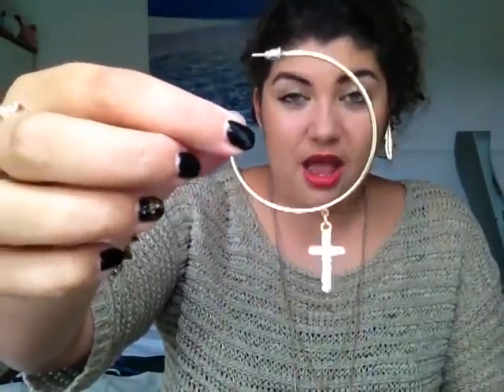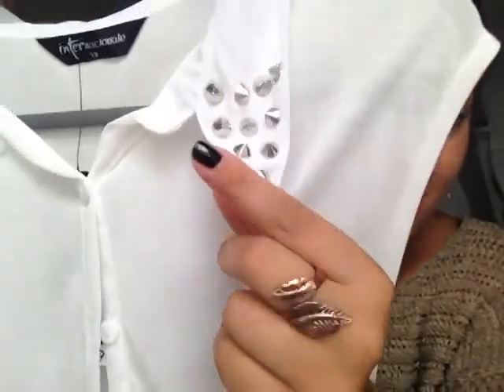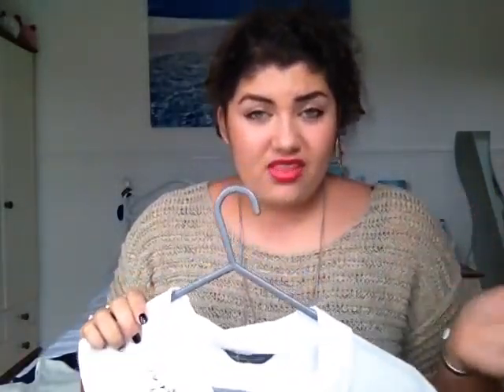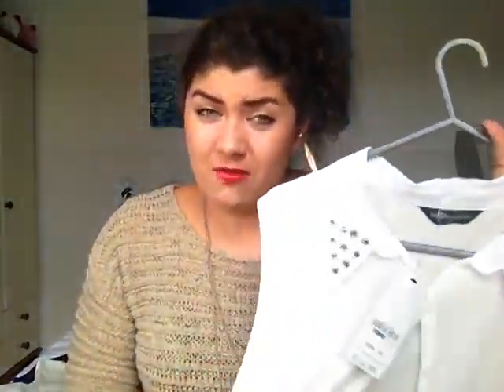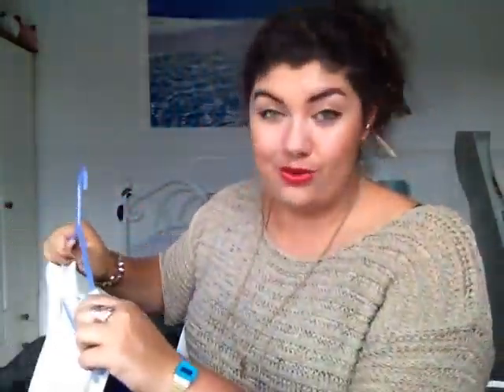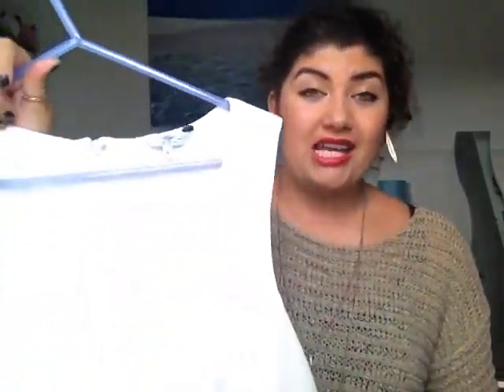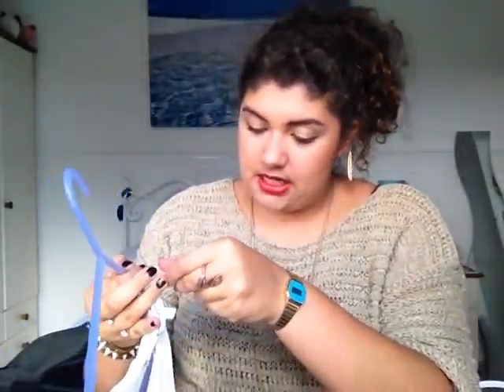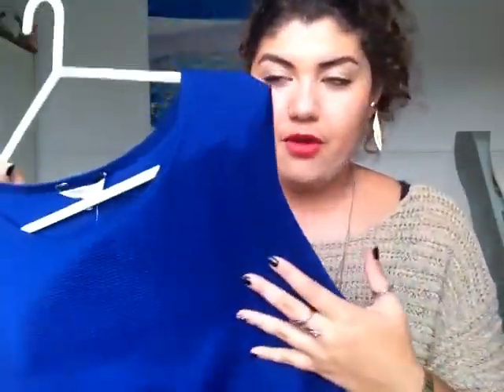September Purchases - Primark, Newlook, International, H&M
OOOOOPEN !
Hi everyone! so here's a collection of things i've been buying recently, hope you enjoy :)